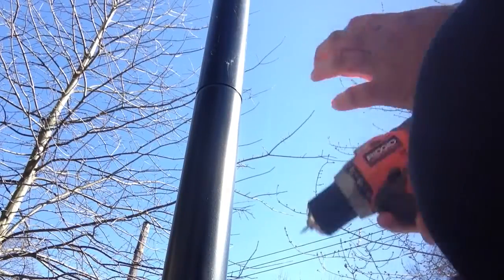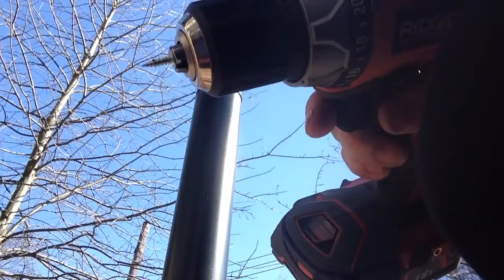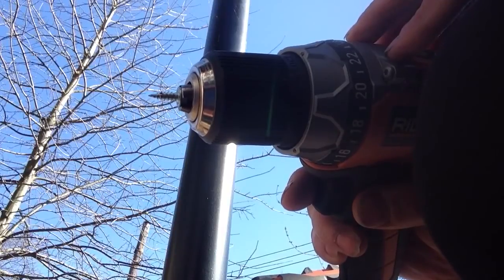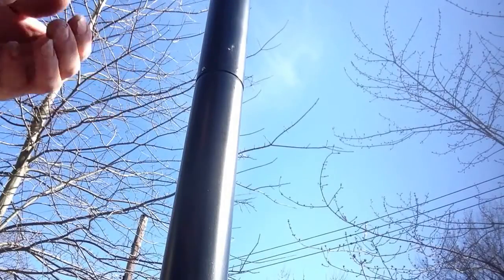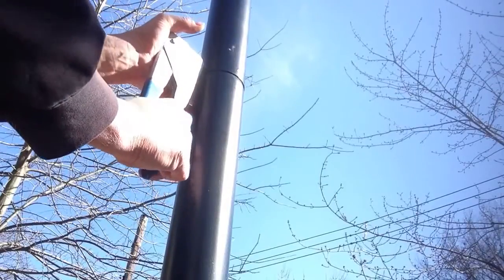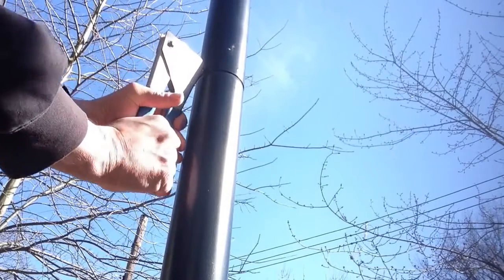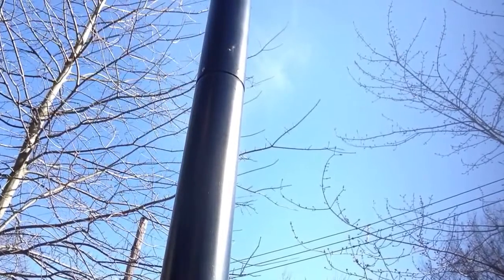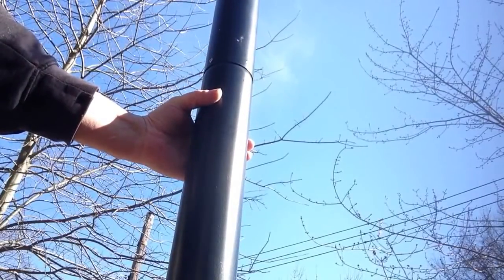How to drill 1/8 hole without drill bit for pop rivet in metal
Not only are 1/8 drill bits hard to find when you need them, they often break which leads you with no way to drill a hole for your pop rivet. You can also enjoy the blue sky's.